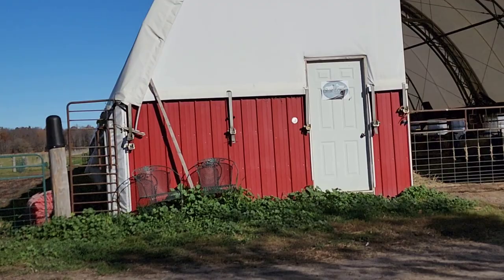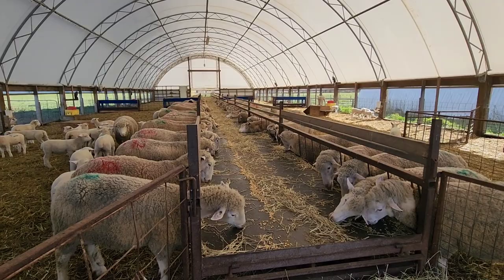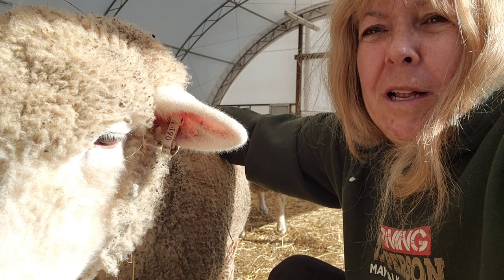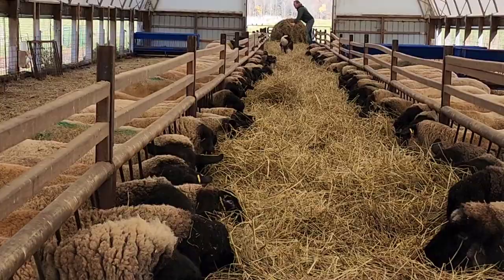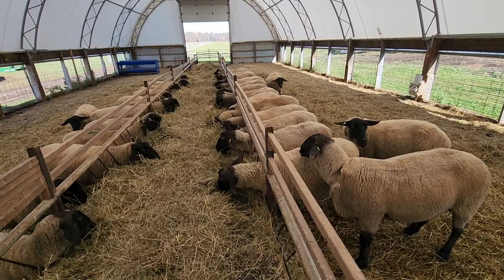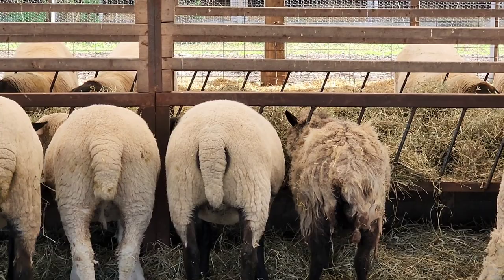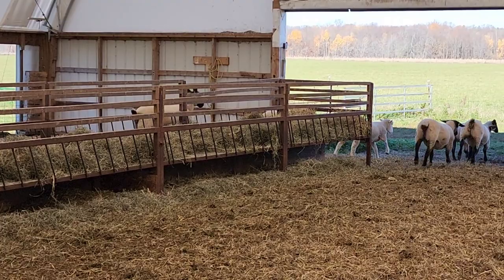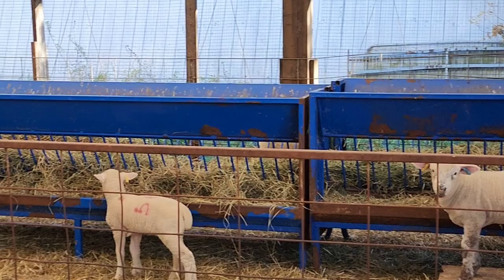Sheep Farming: Working At Your Own Pace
Today at Ewetopia Farms,  we cover a lot of topics as we go through our day on our working sheep farm. But it is all at our own pace which is one of the bonuses of being a sheep farmer.  We discuss how we run our farm on our own schedule.

We also see how marking lambs according to the group they are in worked for us today. We also discuss how sheep can mistakenly strangle themselves in a feeder. We show you how we get our grain ration to the keeper lambs. We talk about Shetland sheep. And we of course spend time with the lambs.

 I hope you enjoy this video. If you would like to follow along with us and experience life on a real live sheep farm on a daily basis, please subscribe do that you don't miss a single episode!  Thank you for taking the time to watch! We love to hear from you so be sure to leave a comment as well.

Thank you from Lynn (aka the crazy sheep lady) and Arnie (aka the sheep whisperer)!